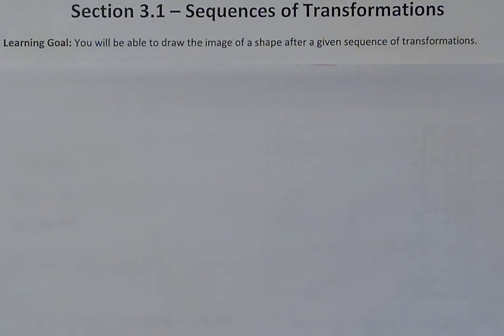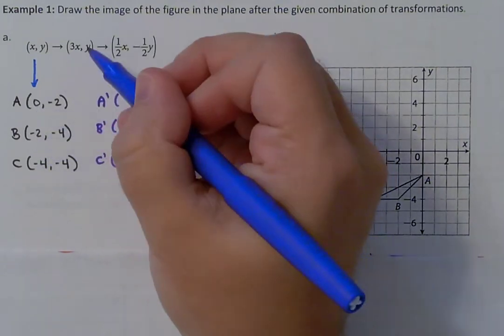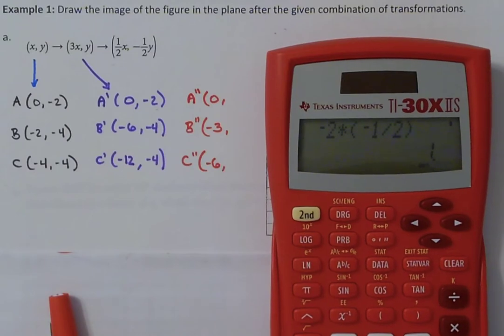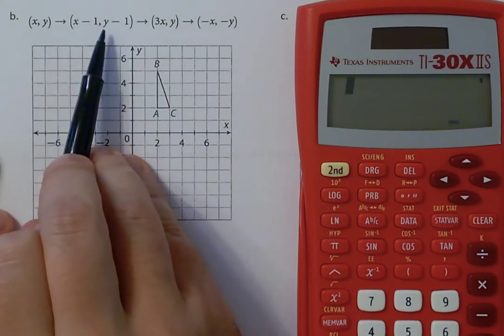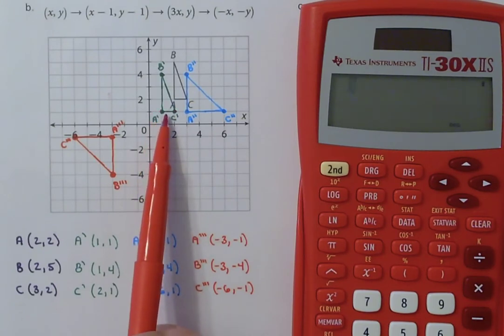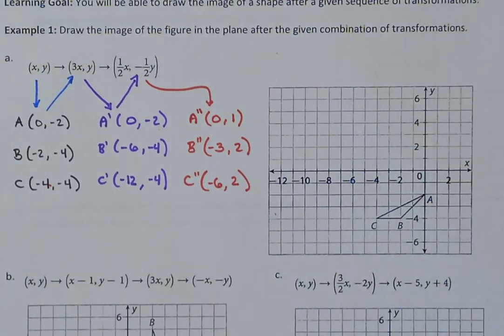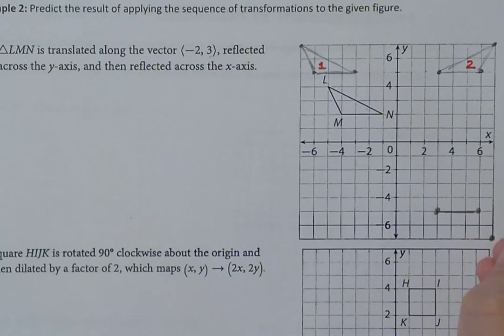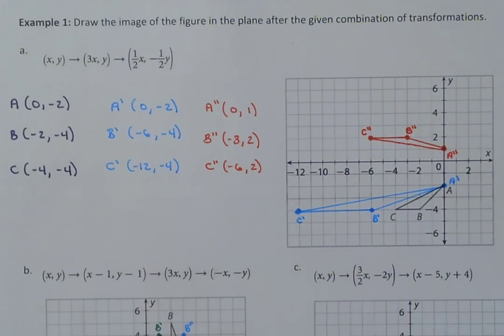Geometry A - Section 3.1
Sequences of Transformations
Draw the image of a shape after a given sequence of transformations.